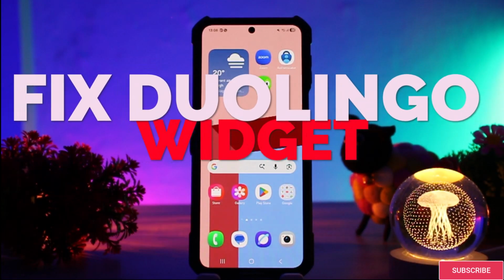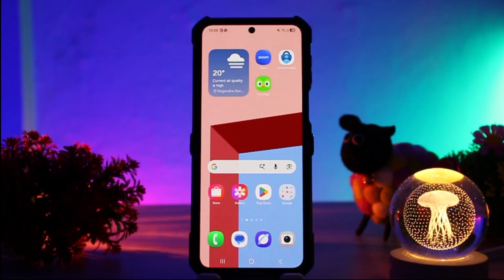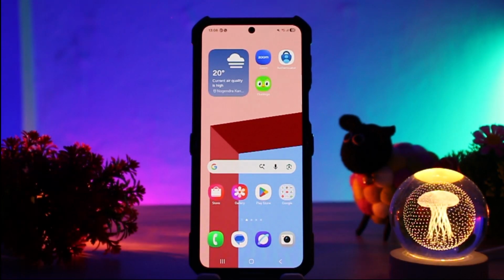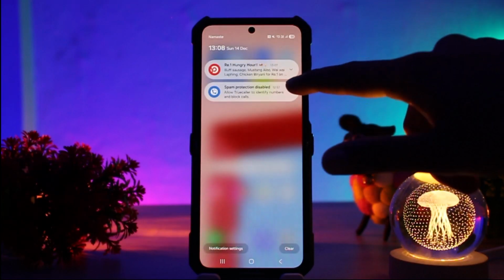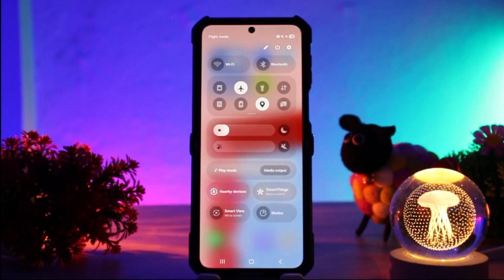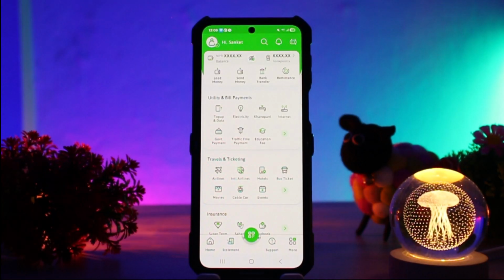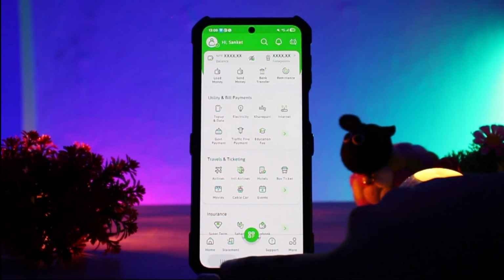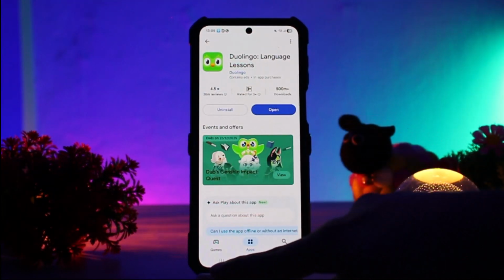How to Fix Duolingo Widget Not Working (Step-by-Step Guide!) - Here's How You Can Do It // 2026